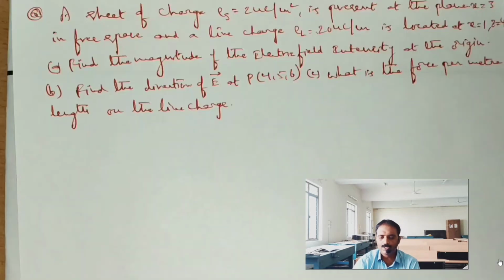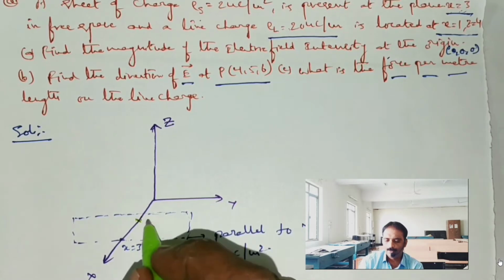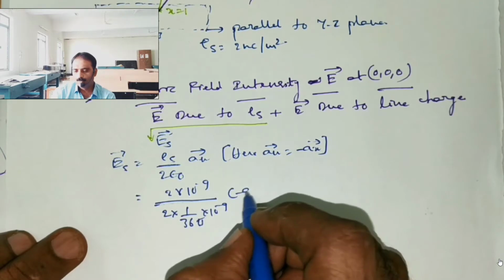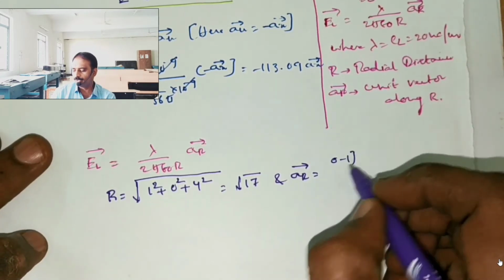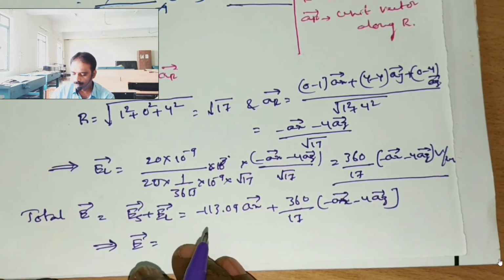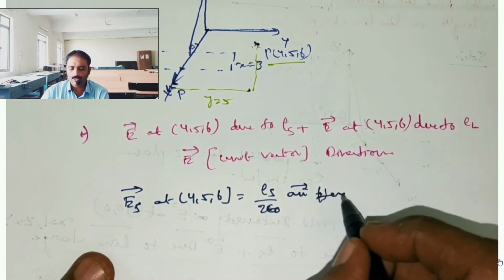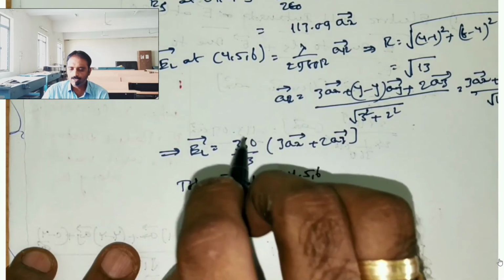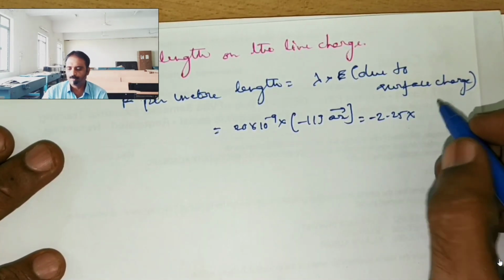problems on ELECTRICAL FIELD INTENSITY DUE TO LINE CHARGE AND SHEET OF CHARGE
Electro magnetic field theory# problems# electric field intensity# infinite line charge# infinite sheet charge